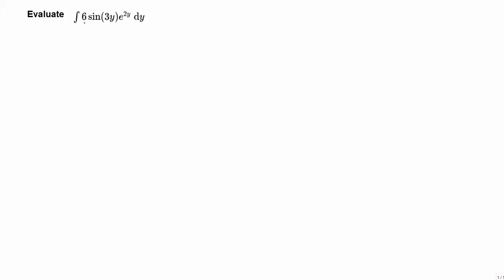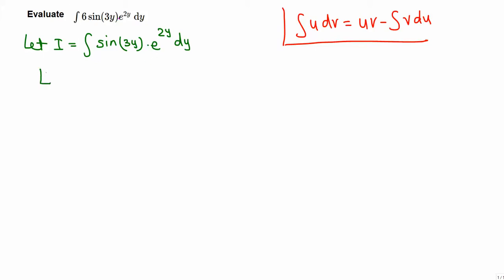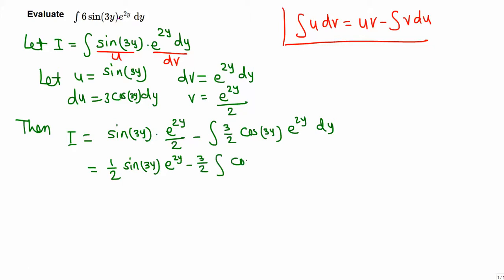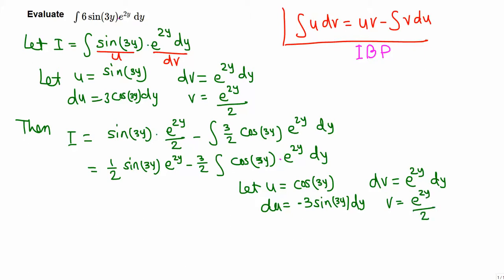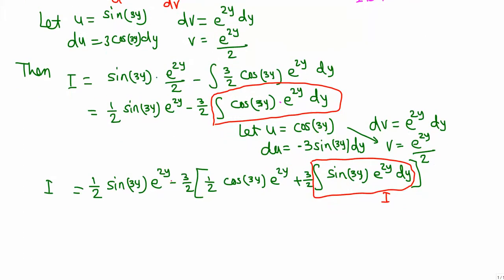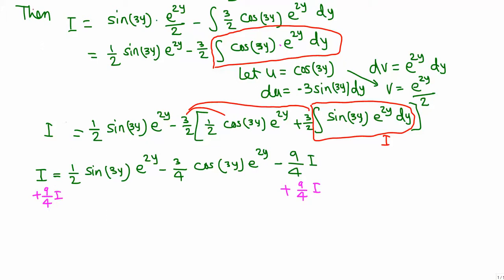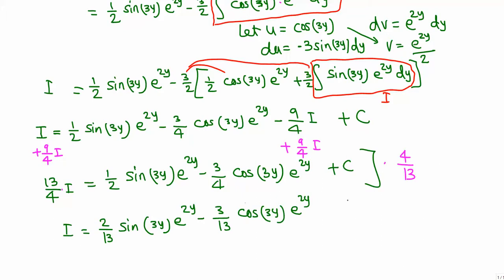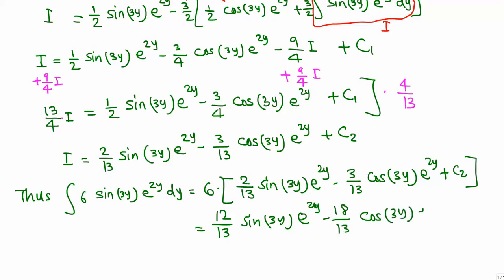Integration by parts: cos(3y) e^(2y) (video 11/18)